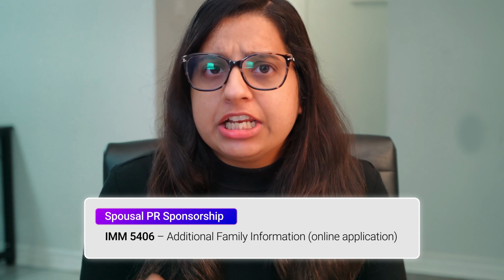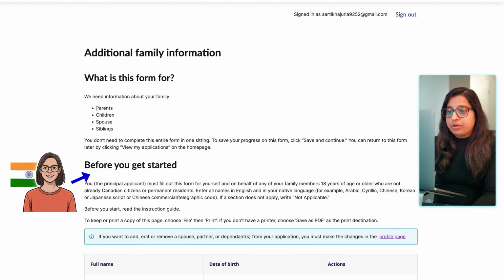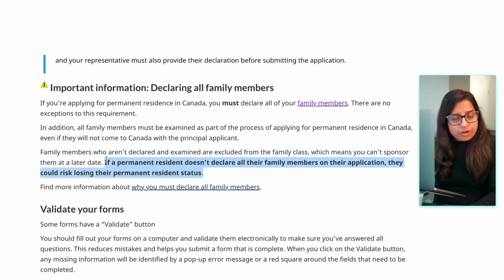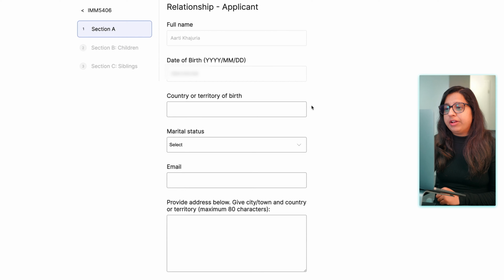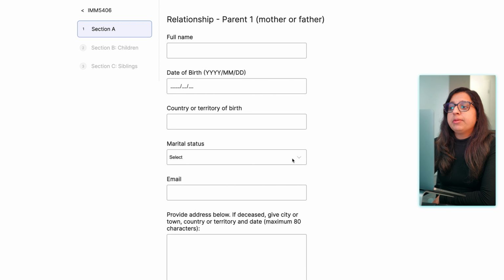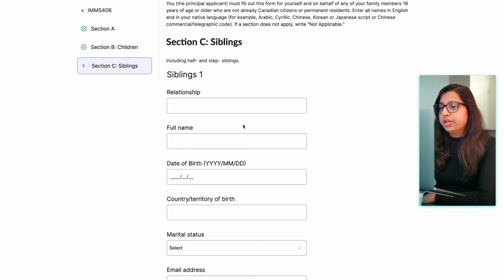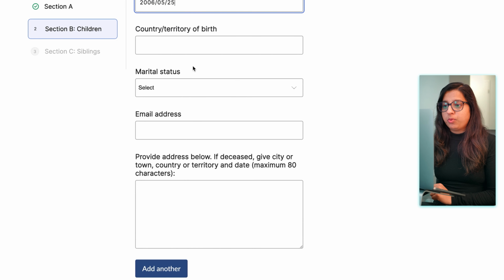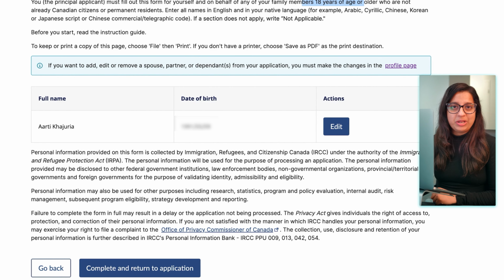IMM 5406 ADDITIONAL FAMILY INFORMATION FORM | Spousal PR Sponsorship Application Online 2025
In this video, I am filling out the IMM 5406 form in 2025. This is a digital form that must be completed online for outland spousal sponsorship Canada. It is a mandatory form for the principal applicant in a spousal sponsorship application.

There are several sections in this form that often cause confusion, including:

1) How to convert names into native script
2) How to add dependent information
3) How to fill another imm 5406 for dependent child

I am creating a detailed step by step guide for PR Spousal Sponsorship which will have everything from creating the account to submit application, filling digital forms, filling pdf forms, relationship proof, submit documents, principal applicant documents, sponsor documents, proof of funds everything.

Timeline:
0:00 : Intro
1:07 : How to fill imm 5406
1:34 : What is imm 5406 and who needs to filll out this application
08:50 : How to convert name into native script
11:45 : No dependent scenario (No child)
13:07 : Dependent Examples
13:17 : child is 19 years old
16:06 : Child is 16 years old

how to fill imm5406
how to fill imm 5406
How to fill additional family information form for pr
How to add dependents in spousal pr
How to apply PR for your spouse
Moving to Canada
India to Canada
How to fill imm5406 form
Imm 5406 form
How to fill additional family information form
how to create account in pr portal
who needs to create account in pr portal
who fills the form imm5406
What is the processing time  for PR
Is getting PR in 2025 easy?